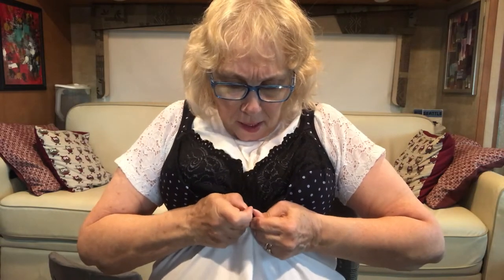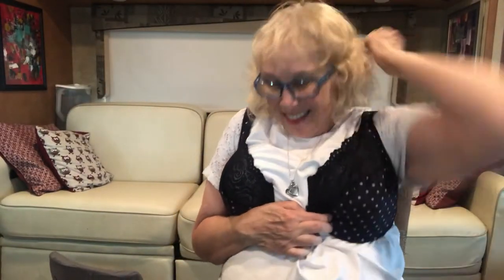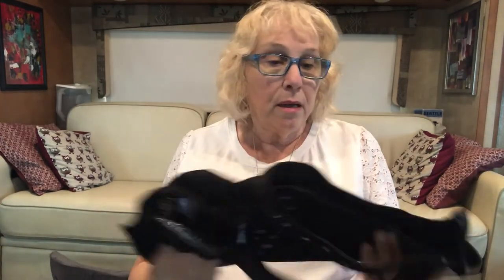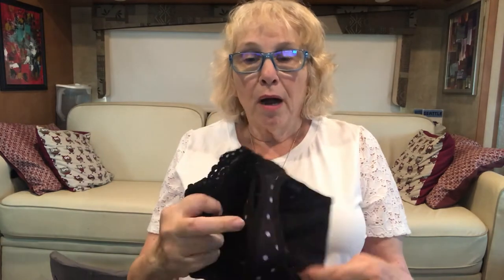Bra Strap Slippage Solutions/Try On/Part 2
Demonstration of suggestions I received from viewers.